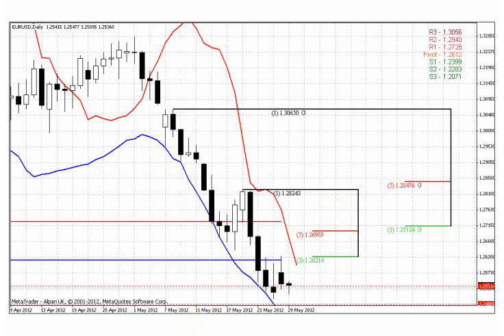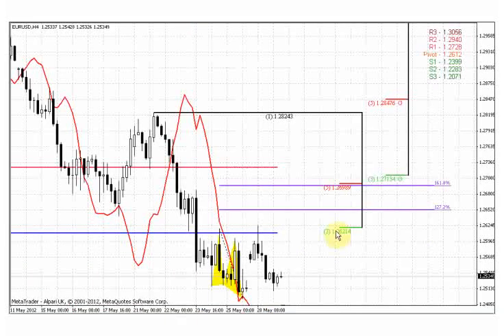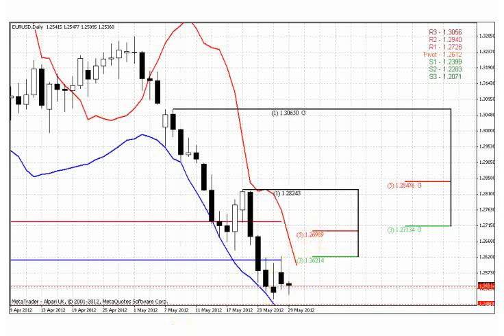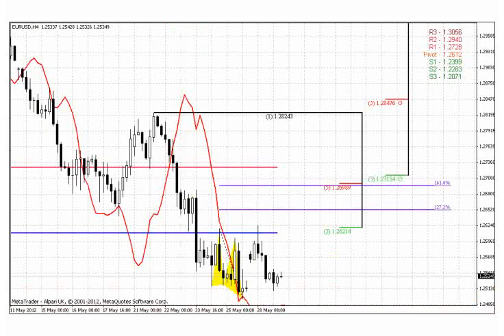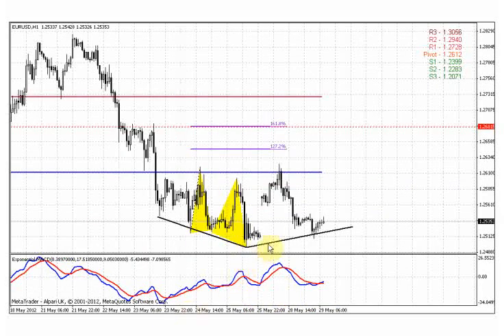ForexPeaceArmy | Sive Morten EURUSD Daily 05.29.12